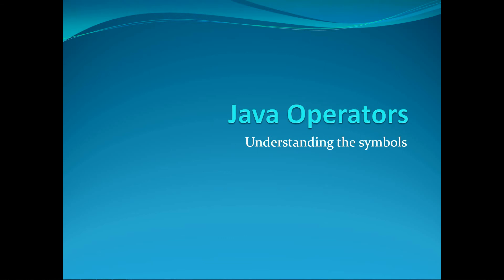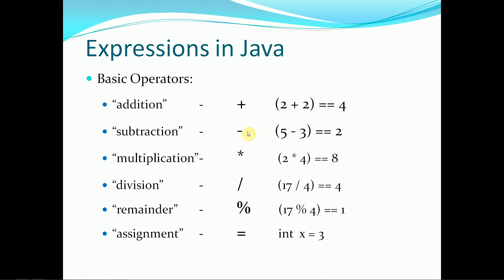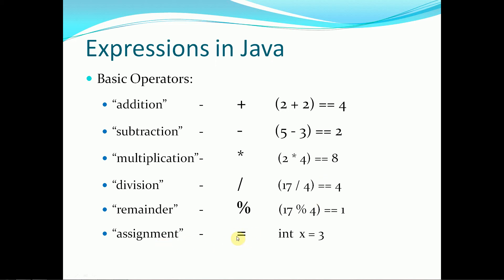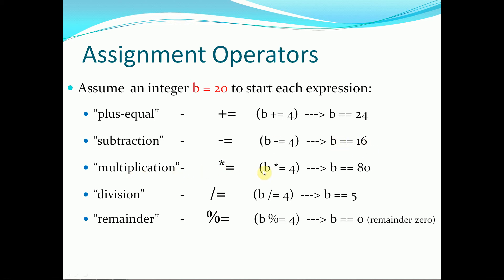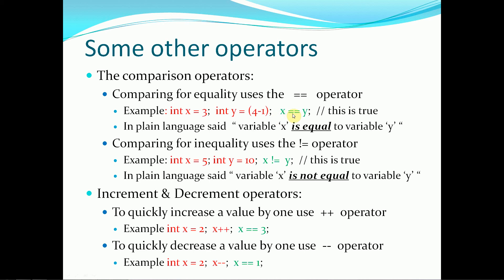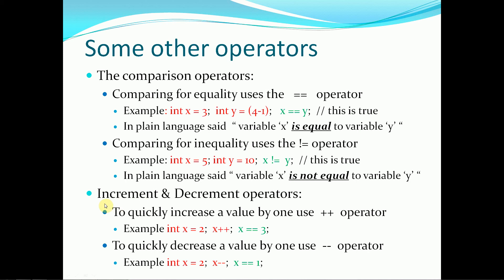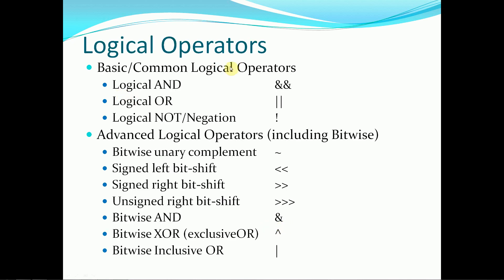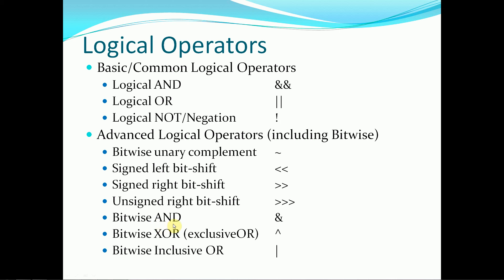Java Programming Tutorial:Operators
In this tutorial we go over the various operators that are available inside of the Java language. These include operators for arithmetic expression evaluation, assignment operators, comparison operators, logical operators, and bit-wise operators. These will be explained in further detail when they are used in subsequent tutorials.
This is series video #2

Quick-Guide:
Expressions: Basic Operators - 0:35
Assignment Operators - 1:55
Comparison & Increment/Decrement Operators - 3:17
More Comparison Operators (Less-than/Greater-than) - 4:51
Logical Operators & Bitwise - 5:21